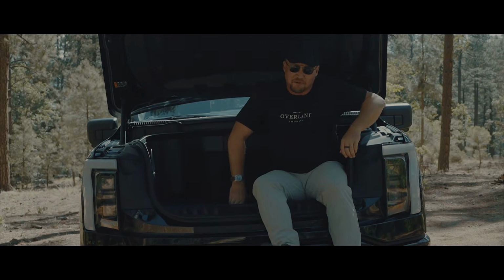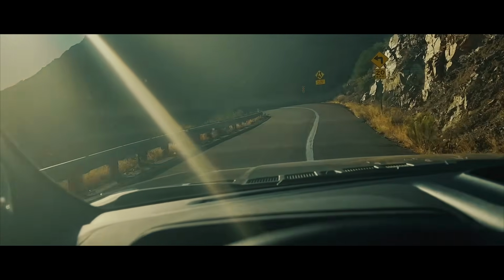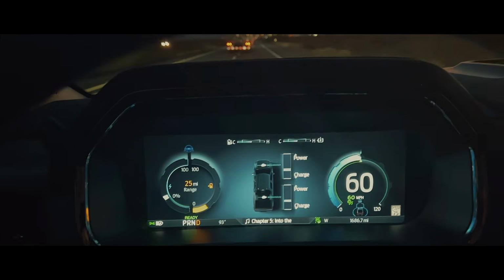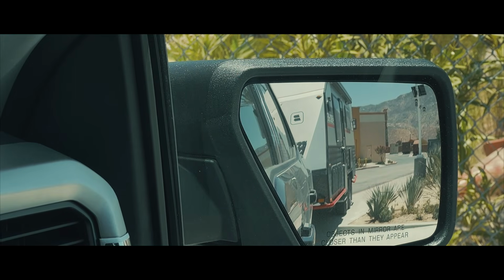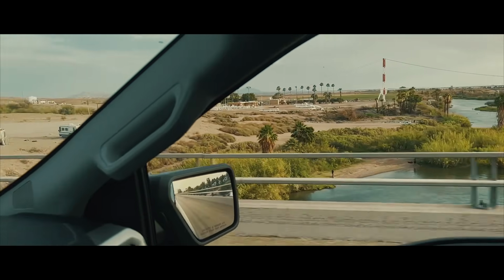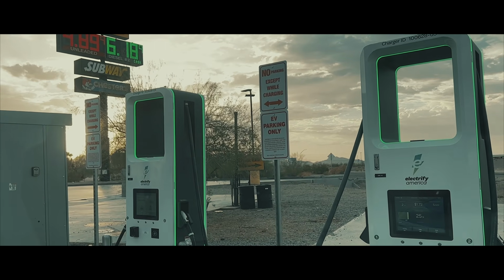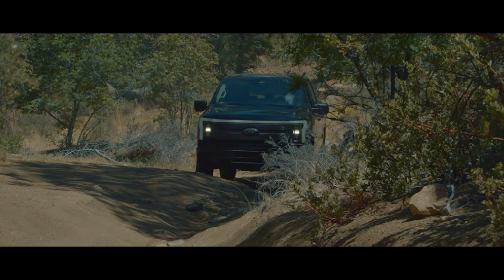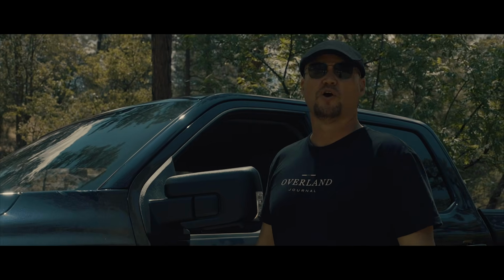2022 Ford F150 Lightning 4wd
Can it tow and off-road?

We real-world test the new Lightning by towing a Black Series trailer hundreds of miles, then drive the F-150 through our test course